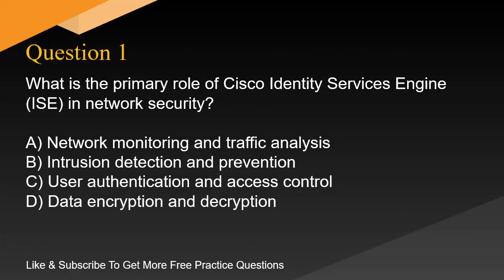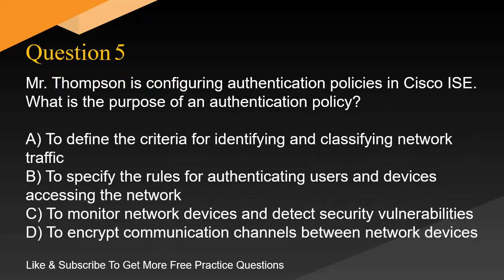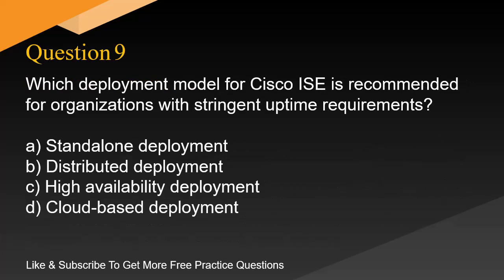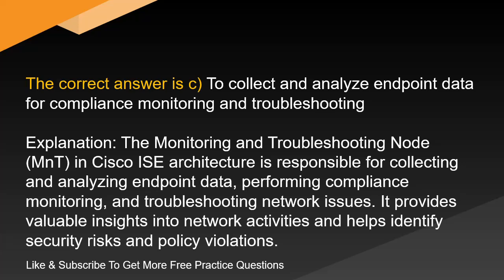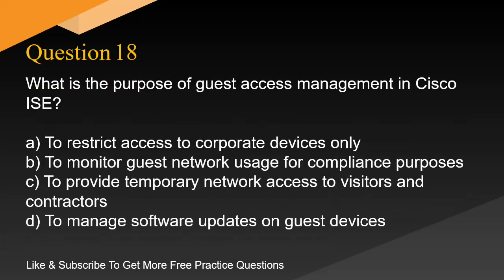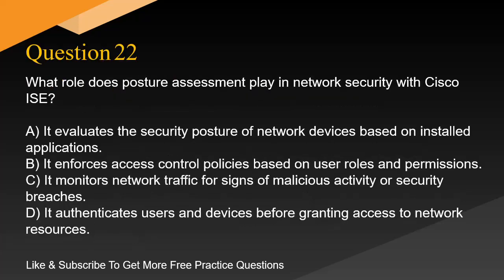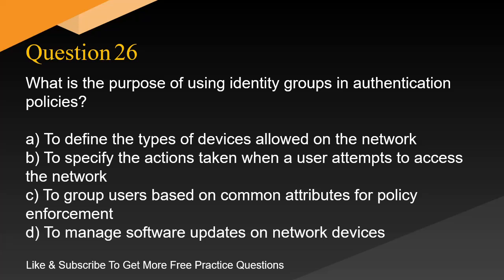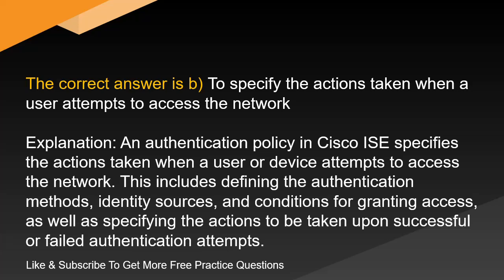CISCO 300 715 Implementing and Configuring Cisco Identity Services Engine SISE Practice Questions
CISCO 300 715 Implementing and Configuring Cisco Identity Services Engine SISE Free Exam Practice Questions